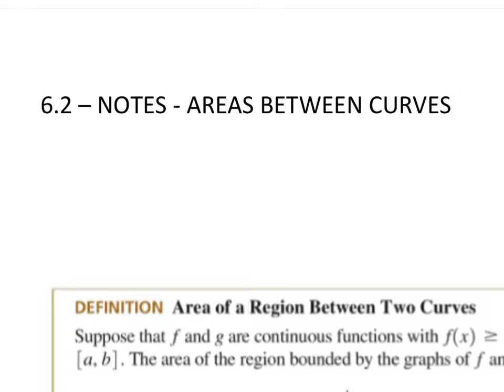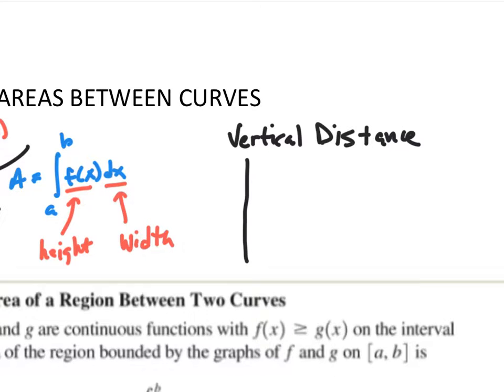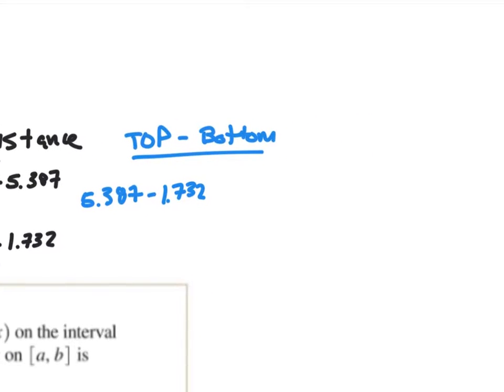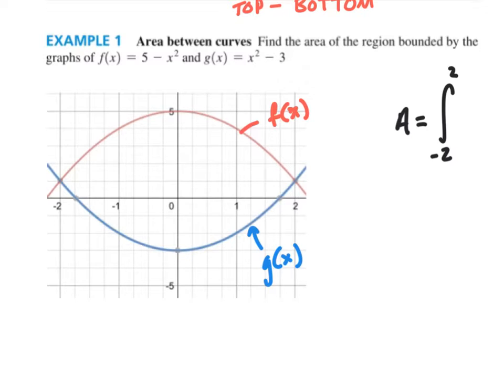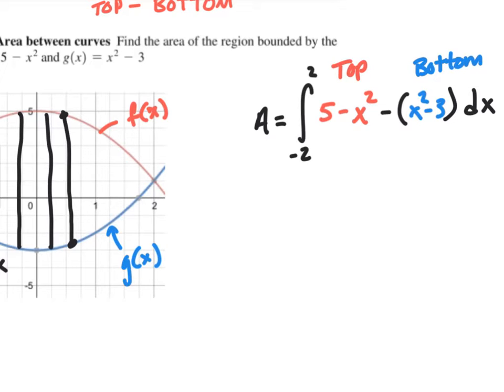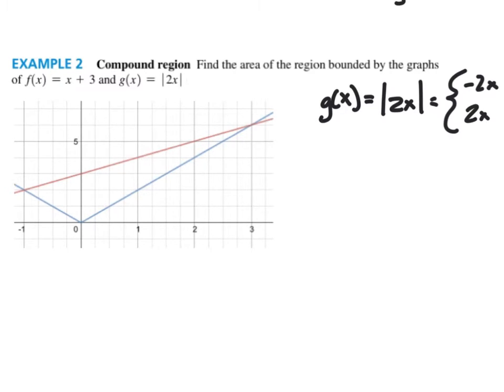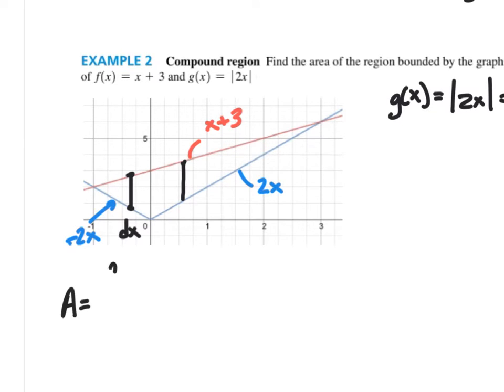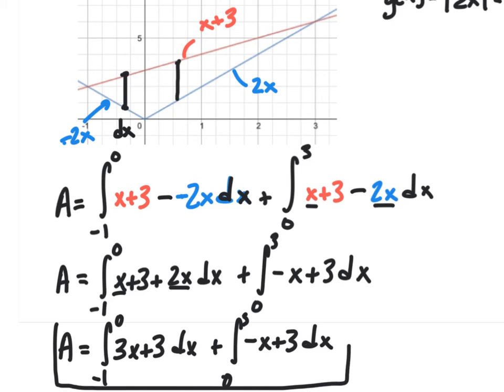CALC - 6.2 NOTES PART 1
This is a video on how to calculate areas between curves.